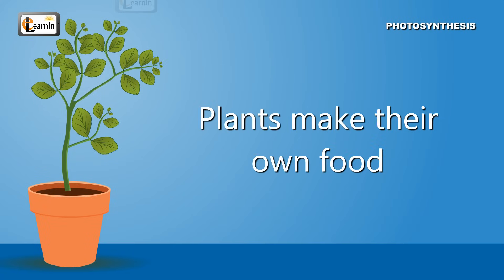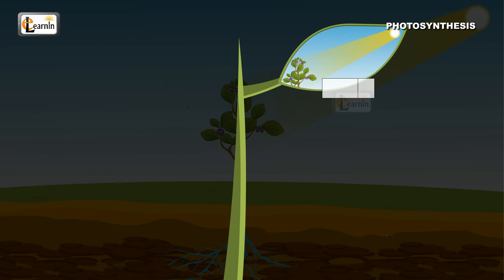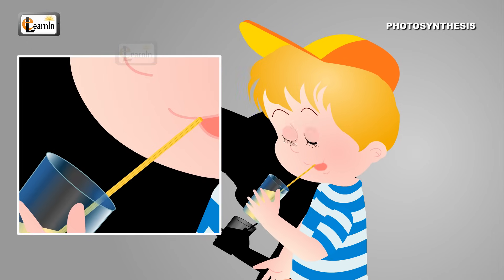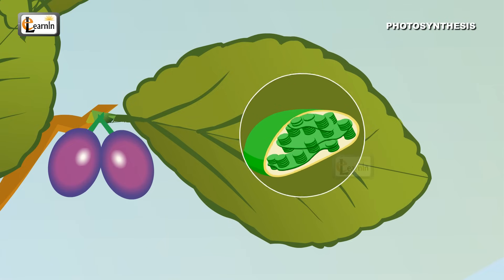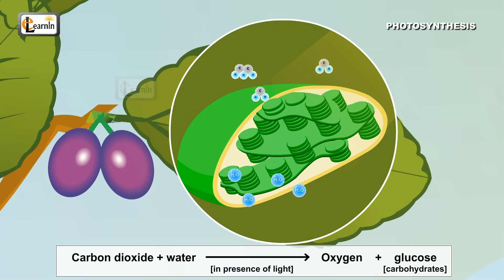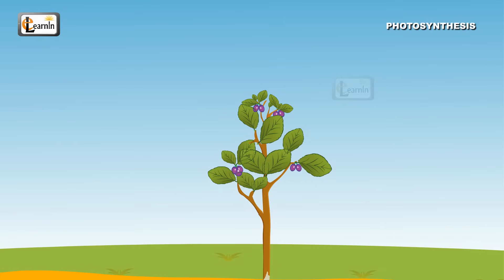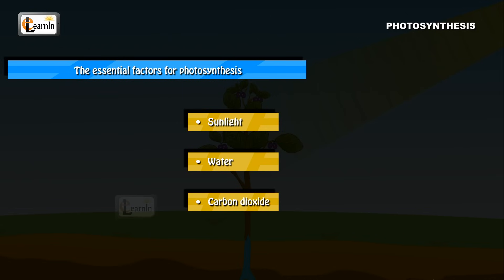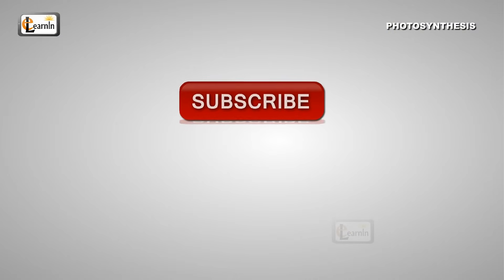Photosynthesis | Photosynthesis in plants | Photosynthesis - Biology basics for children | elearnin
Photosynthesis | Photosynthesis in plants | Photosynthesis - Biology basics for children | Science | elearnin

Photosynthesis

Hello Kids

Do you know how plants make their own food? No??

This video elaborates the process of Photosynthesis, by which plants make their own food.

Photosynthesis is the process used by the plants to make their food. In simpler terms, conversion of light energy into chemical energy by plants is called photosynthesis.  This chemical energy is used by the plants for growth and nourishment. Photo means light and synthesis means putting together.

Humans need some essential things like fire, water, vegetables etc to cook food.
Similarly, to make their own food, plants also need some essential factors  like Light, water, nutrients, soil etc

Plants get light from the sun, water from the ground and carbon dioxide from air. All these factors including air, water, carbondioxide and sunlight together help plants churn out their own food.

Plants have tubes called Xylem located in the stem through which the water from the ground is sucked into the leaves. This system works similar to the humans sucking in liquids through a straw.  The Xylem is spread throughout the different parts of plant including stem, branches, all the way upto their leaves, and transports vital nutrients to the entire plant. Xylems in plants are like blood vessels in the human body that act as an important means of transport for water and nutrients.

Leaves on the plants have pores, very similar to pores on the skin of our body. These pores are called stomata. These stomata are responsible for the exchange of gases. The carbon dioxide present in the air, which is responsible for photosynthesis, enters the plant through these stomata. Oxygen also comes out from the same stomata.

Leaf has important cells called Mesophyll cells. These cells contain a green color component called chloroplast. This chloroplast is responsible for the green color of plants and leaves.

Once the carbon dioxide and water reach the chloroplasts, in the presence of sunlight, the process of photosynthesis starts to take place. The following reaction takes places in the leaves of the plant during photosynthesis:

Carbon dioxide + water + [in the presence of light energy] → Oxygen + glucose (or Carbohydrates)

The products formed are glucose and oxygen. Carbohydrates, which are a form of glucose, are synthesized from carbon dioxide and water.
Glucose is used by the plants for the growth. Some of the glucose is used immediately and the extra glucose which is not used is stored in the form of starch, in the leaves. Some amount of glucose is also stored in the roots of the plants. The extra glucose is used to perform photosynthesis when there is no sunlight.

Oxygen is given out into the air through the stomata in the process of photosynthesis. The oxygen that is released is used by human beings to breathe in during their respiration process.

Ever wondered why this process is called photosynthesis? The word photosynthesis is a combination of two words: Photo and Synthesis. Photo means light in Greek and Synthesis means putting together or combining. Hence, photosynthesis literally means combining water and carbon dioxide in the presence of light.

So, the essential factors for photosynthesis to take place include:

• Sunlight

• Water

• Carbon dioxide

Underwater photosynthesis takes place at a slower pace than the normal photosynthesis. This is because energy from the sun is absorbed by the water layers and only some amount of the energy reaches the plant.

There are some plants which don't need the process of photosynthesis to grow. Such plants include Mushroom, Venus flytrap etc. Mushroom gets the food from the ground and its surrounding areas. Venus flytrap traps and catches small insects which come near the leaves and eat them.